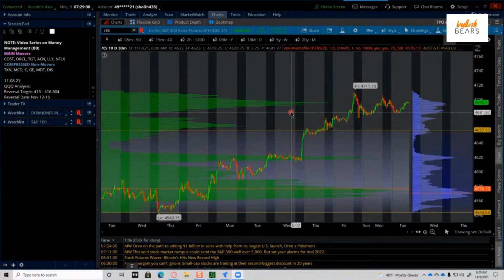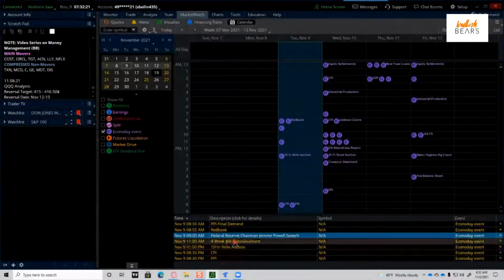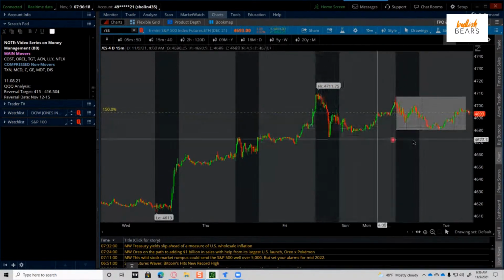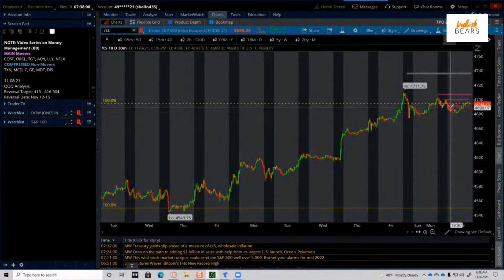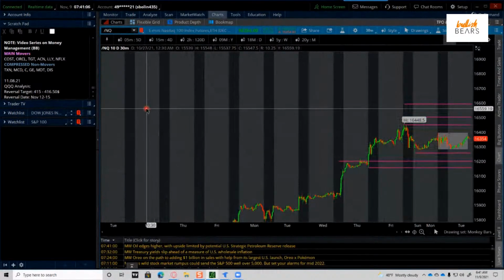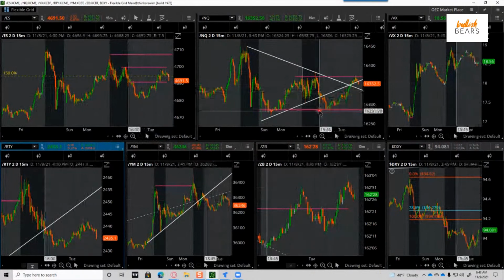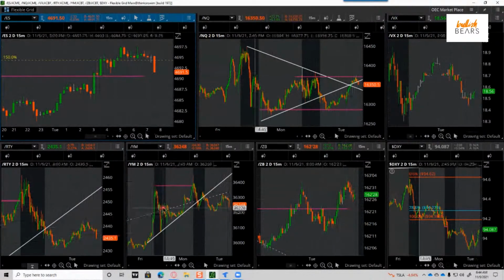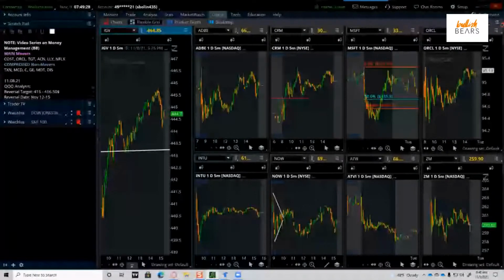Morning Briefing 11.09.21 Sill Sideways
Signet's Morning Briefing 11.09.21 Sill Sideways.

• Receive our Candlesticks e-book and custom wallpaper backgrounds
• Access to our Trading Courses ($3,000+ value)
• Access to our Penny Stocks, Large Caps, and Futures Trade Rooms
• Live analysis & screen share mentoring daily in our Trade Rooms ($150+ per mo. value)
• Access to our Trading Discord